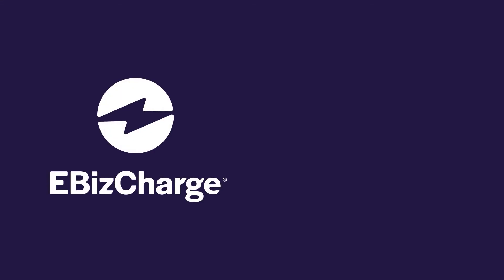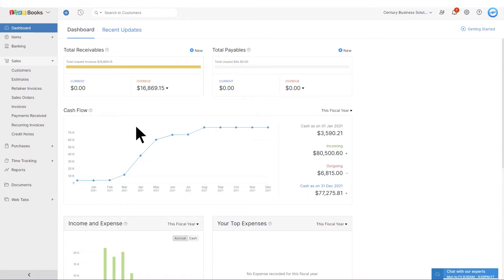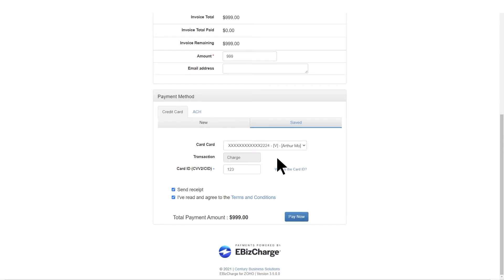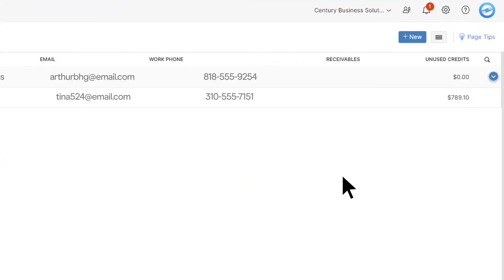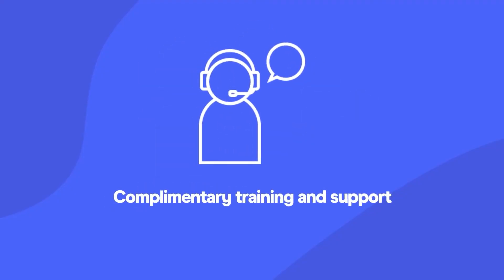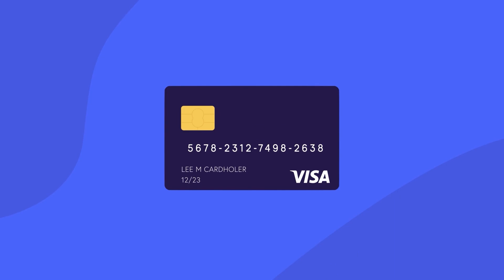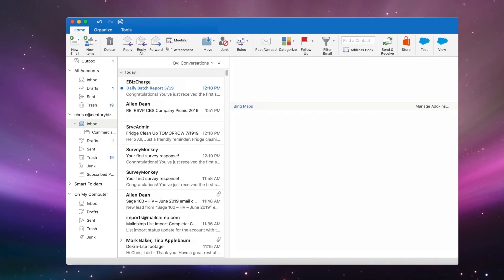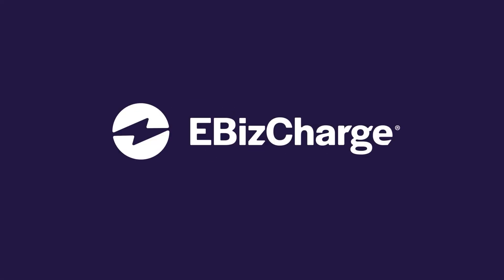Accept Credit Card Payments in Zoho Books | Payment Integration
💳 EBizCharge is a payment integration that allows you to accept, manage, and simplify payment collections all within Zoho Books.

✅ With complimentary training and support, your sales team can easily accept payments directly inside of Zoho Books and your accounting team no longer needs to spend time tracking down and applying payments.

Protect your customers’ data with PCI-compliant security. EBizCharge tokenizes and secures customer credit card information and reduces your liability with offsite data storage.
As a manager, have access to advanced reporting tools. Easily build customizable reports to gain insights into the metrics you care about most. And finally, save time by having batch reports auto-delivered to your email inbox every day!

Discover the #1 integrated payment platform with EBizCharge.